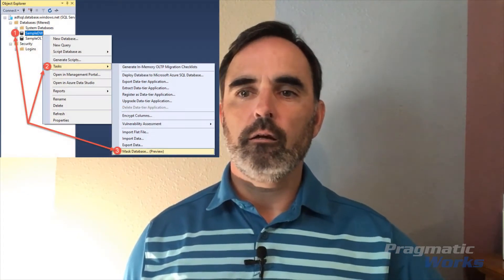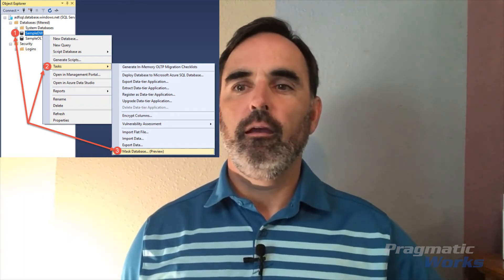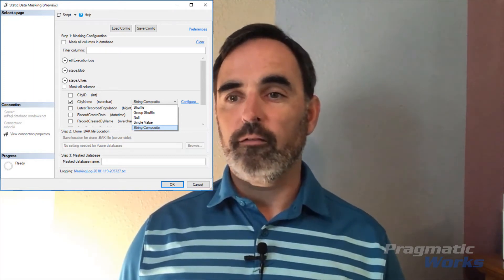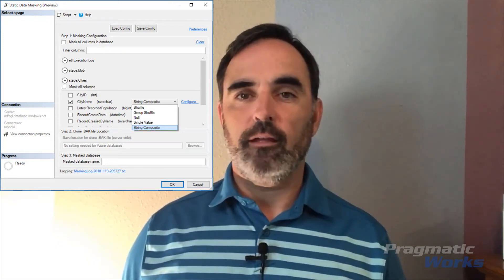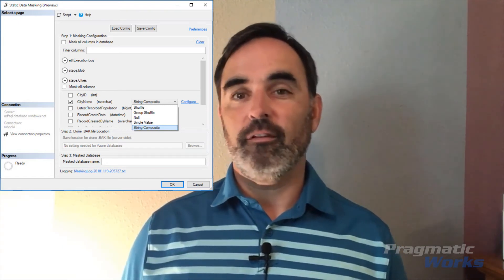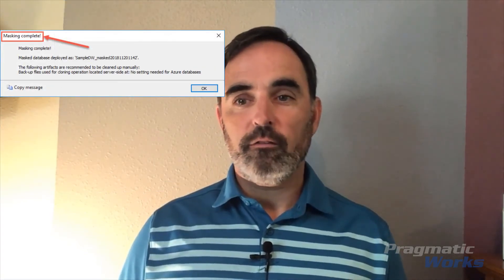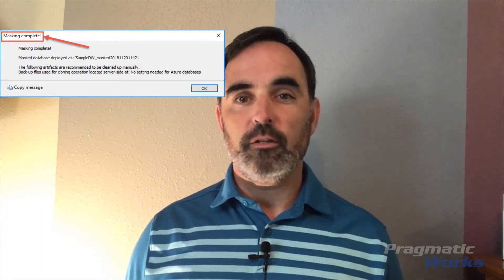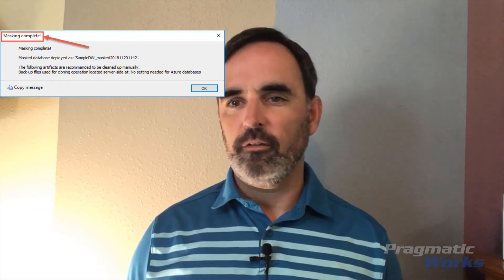Static Data Masking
Learn about the using Static Data Masking in Azure SQL Database as opposed to Dynamic Data Masking.